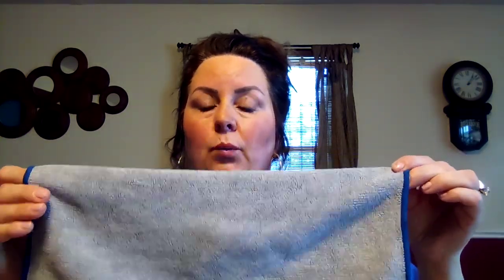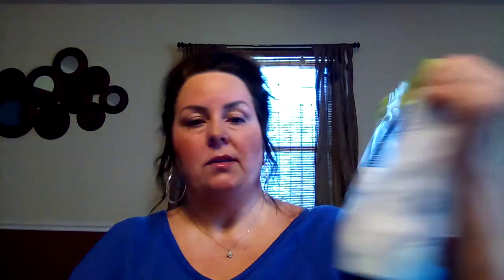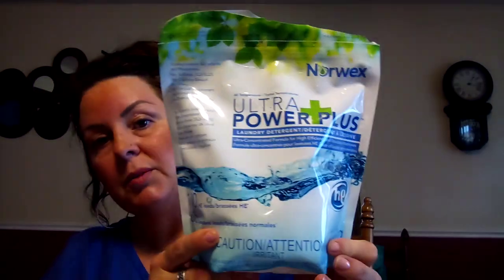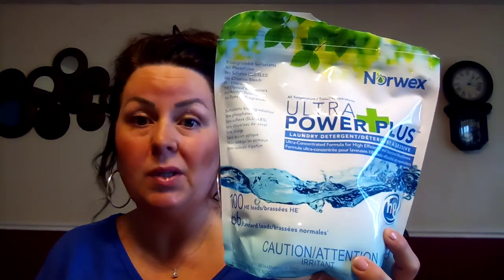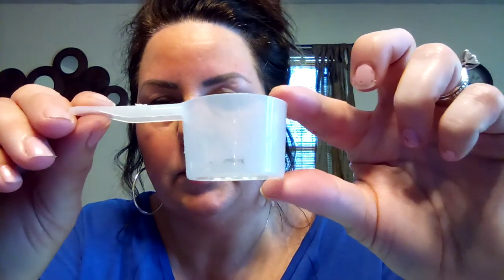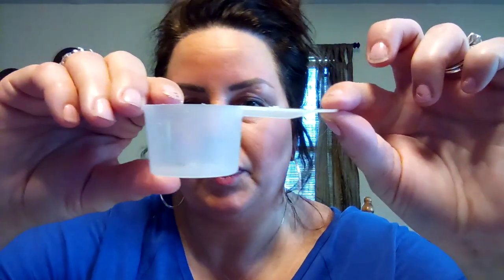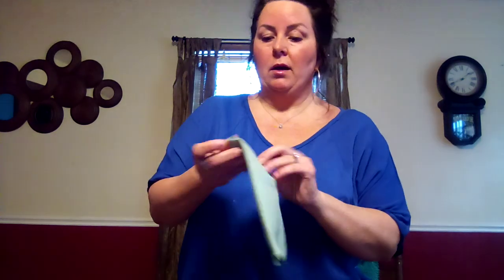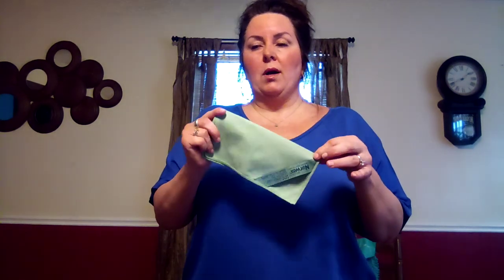Amazing Norwex Demo!